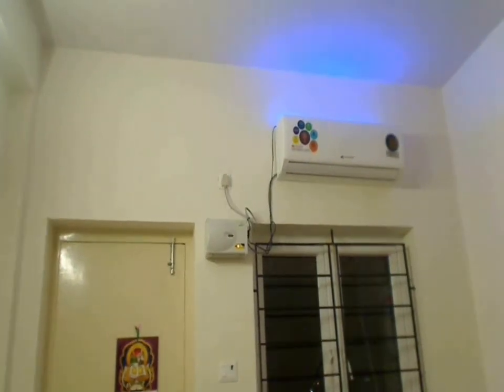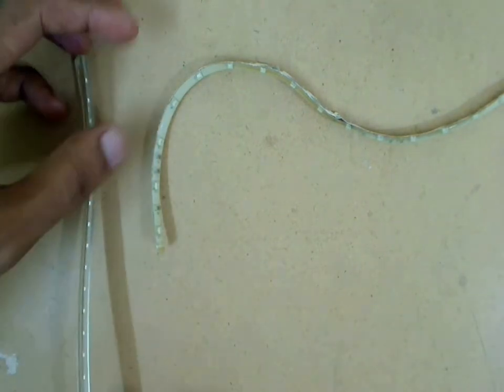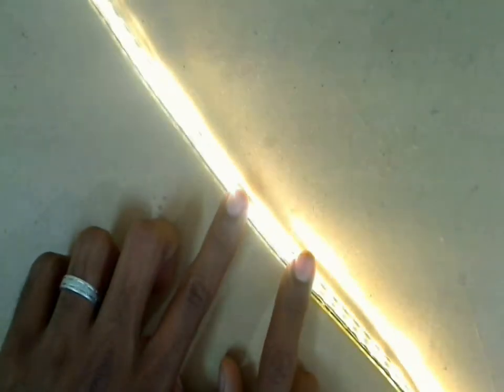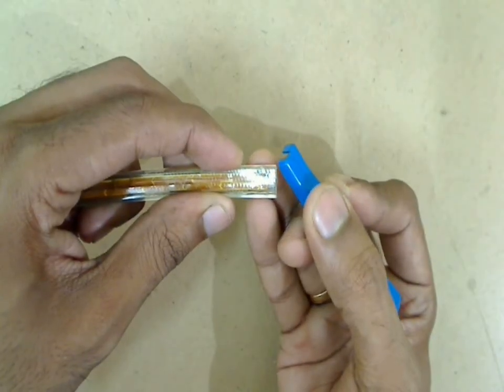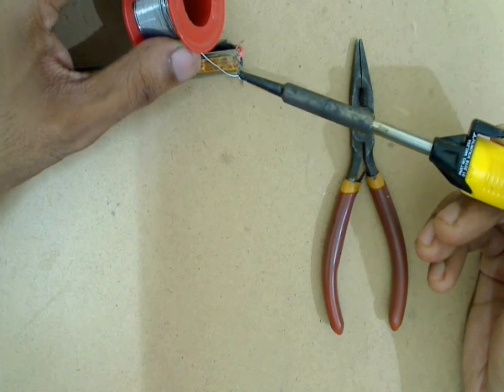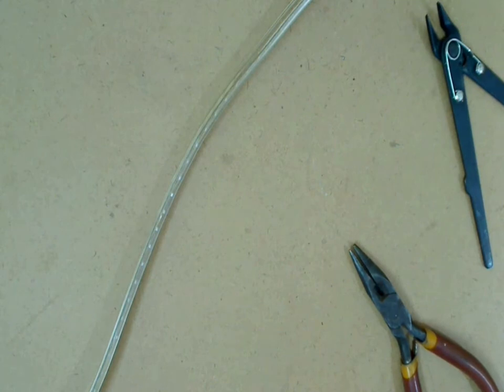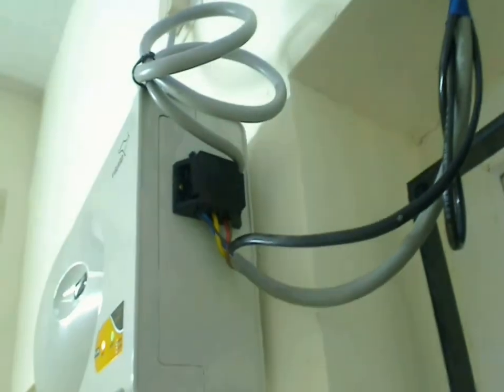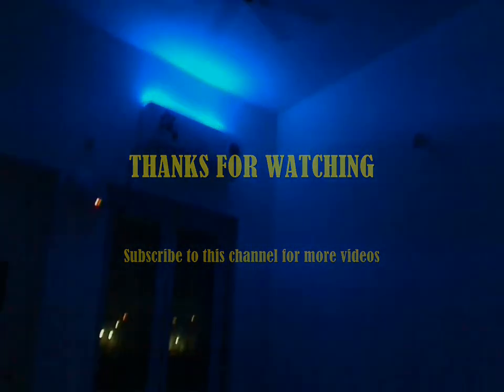LED Night Light using 220V LED Strip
This is a simple way of making a LED night light using a 220V LED strip which doesn't require any other driver circuit